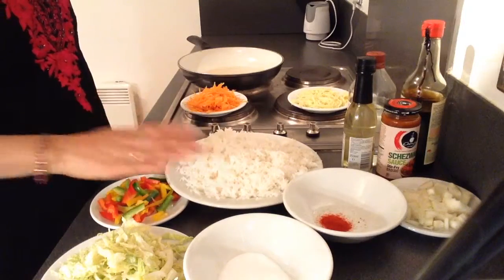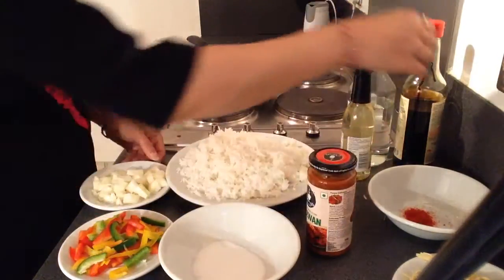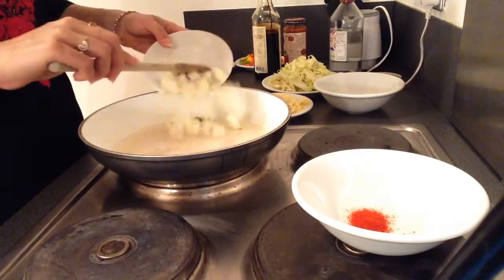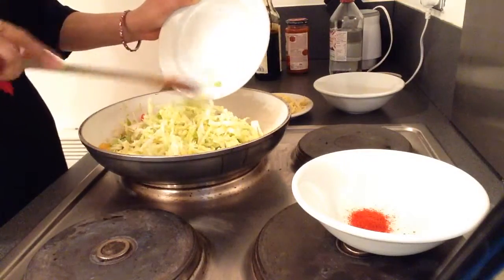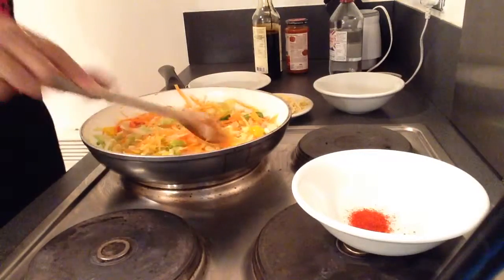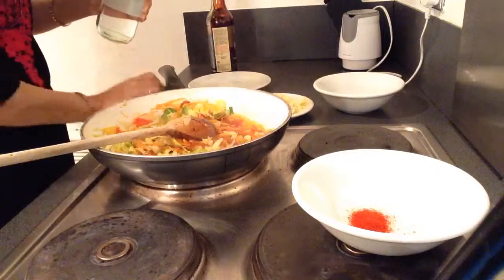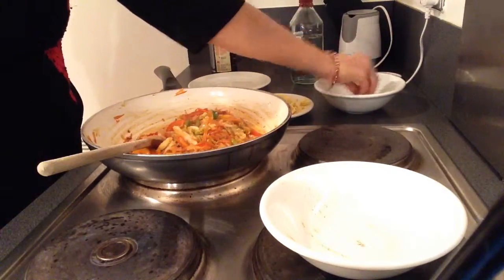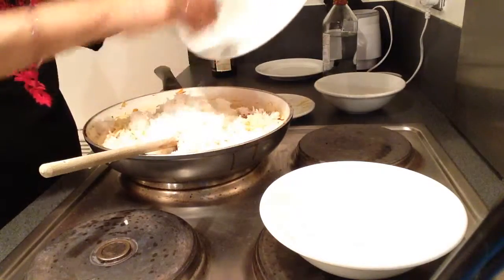Triple Schezwan fried rice recipe